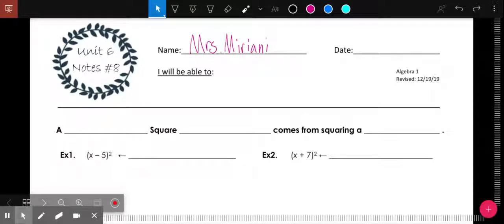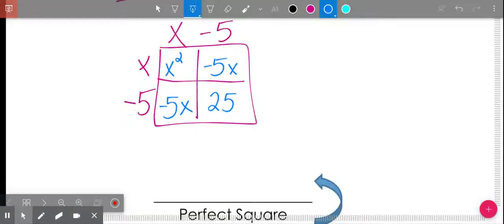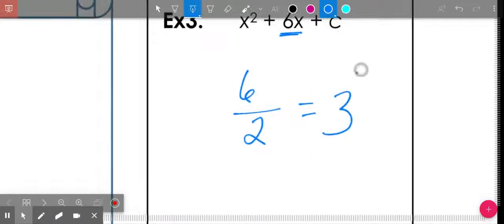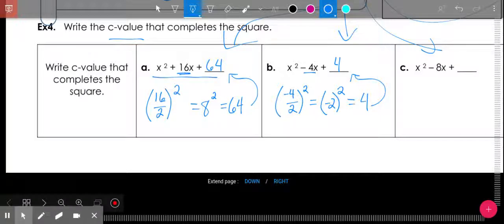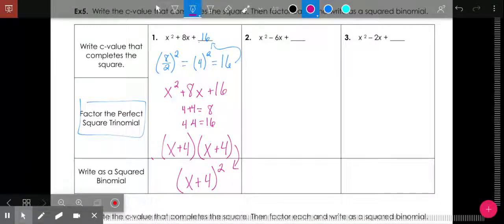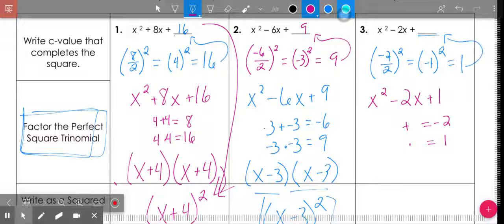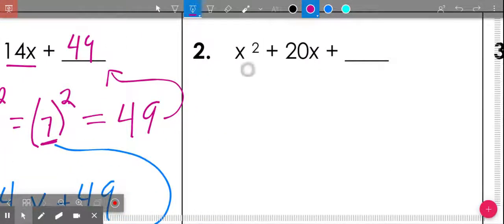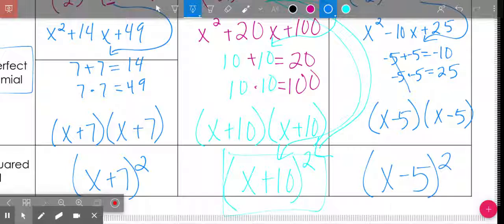1B - Unit 6 Notes #8 - Intro to Completing the Square